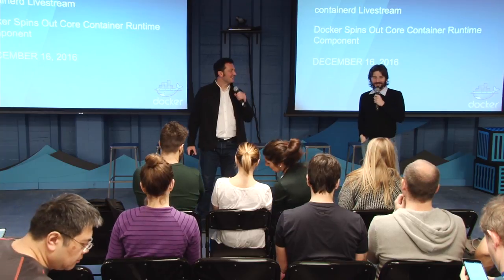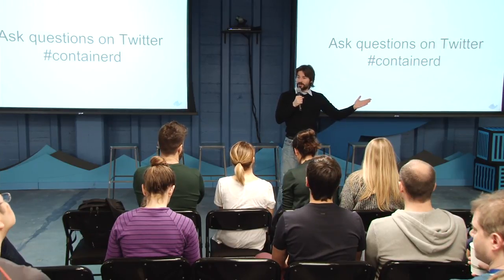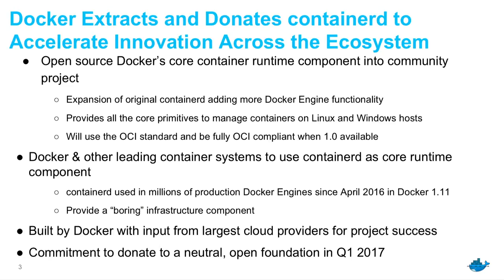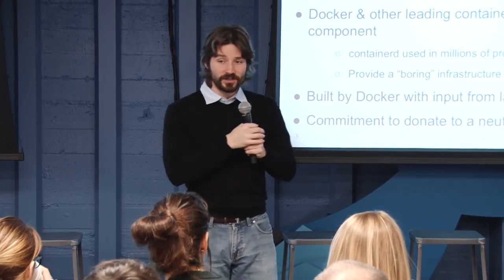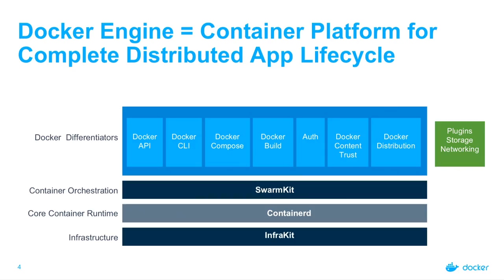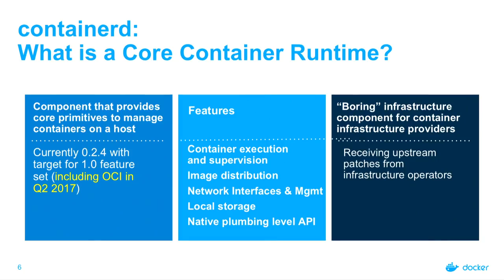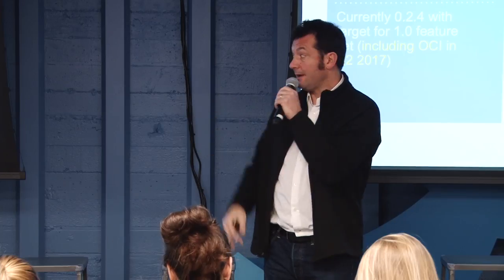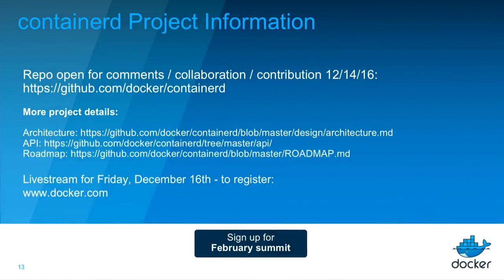containerd - Core Container Runtime Project For The container Industry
Docker is spinning out its core container runtime functionality into a standalone component, incorporating it into a separate project called containerd, and will be donating it to a neutral foundation early next year. This is the latest chapter in a multi-year effort to break up the Docker platform into a more modular architecture of loosely coupled components.